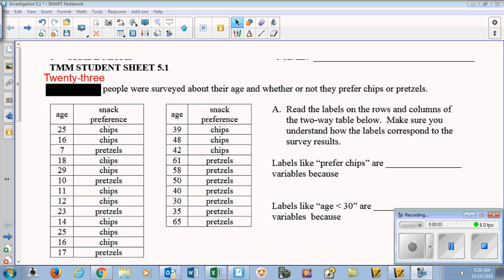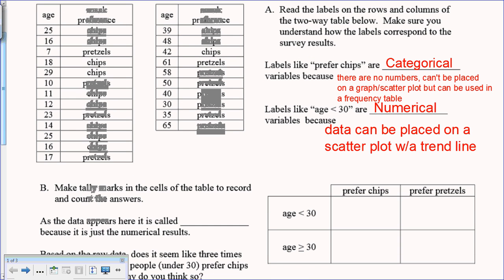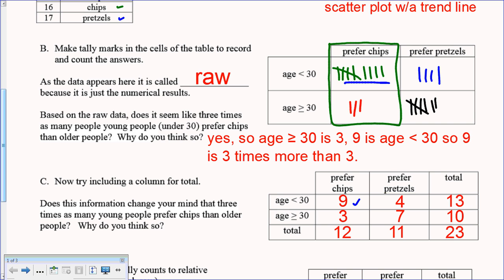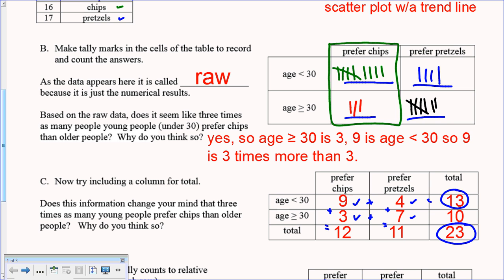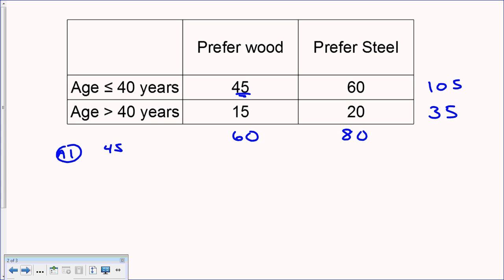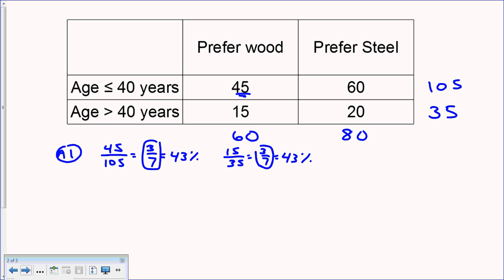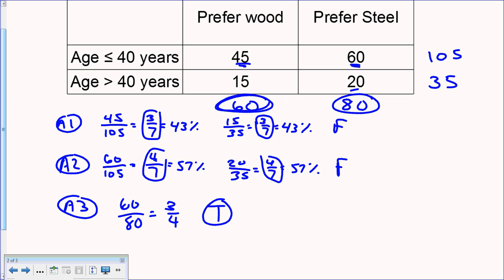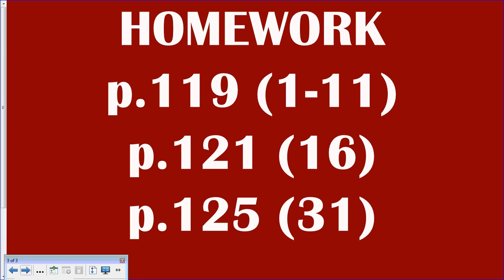TWMM Investigation 5.1